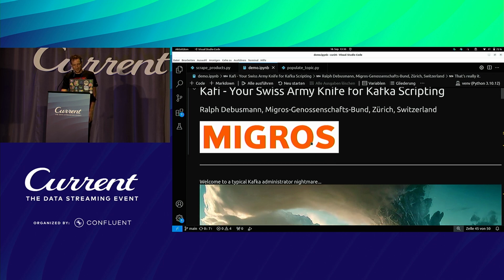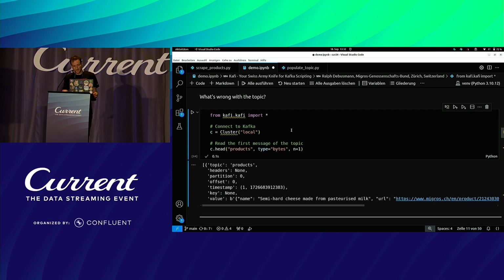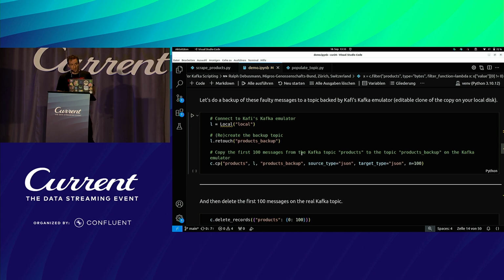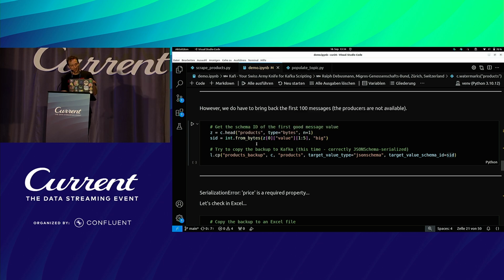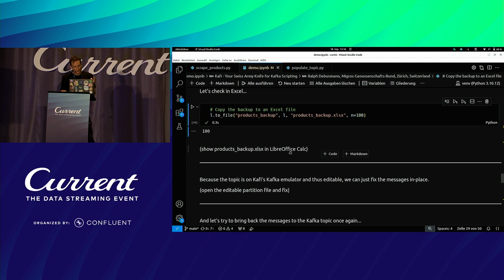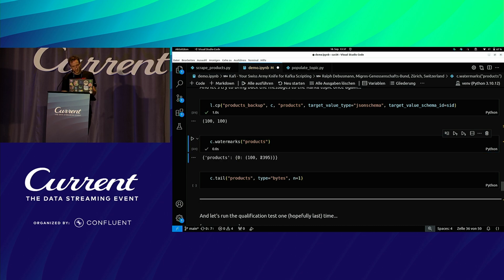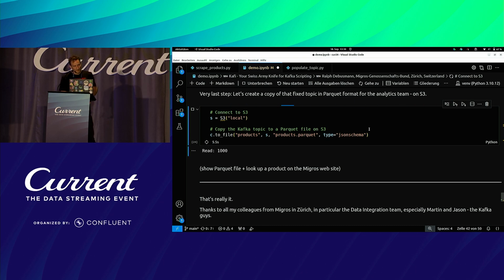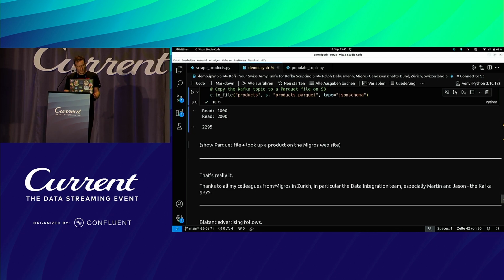Your Swiss Army Knife for Kafka-based Applications (Ralph Debusmann, Migros) | Current 24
More | Imagine you need to prove that a certain record is actually present in a topic. Or you need to quickly copy one topic to another cluster. Or you need to fix a corrupted topic where the schema information is missing. Or one of your colleagues from analytics would like to have a topic in Parquet format, or a manager in Excel... To do these jobs, so far, you would often resort to scripting with the existing command-line tools from the Apache Kafka distribution, or, in more complicated cases, to writing your own Java or Python application. This can be so tedious and time-intensive that it can bring entire Kafka-based projects down. In this lightning talk, you will be thrown into the midst of a typical Kafka nightmare of corrupt topics and schemas, where the deadline for the qualification test looms and there is no time to spare. And we will show you how Kafi, your Open Source Swiss army knife for Kafka, can help you to get out of this horror trip quickly and easily, with just a few lines of Python code.